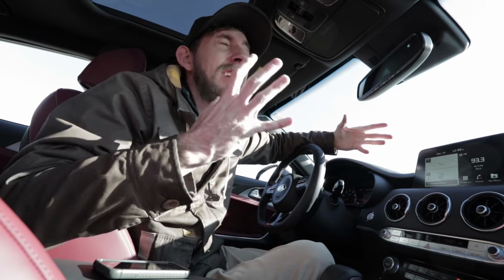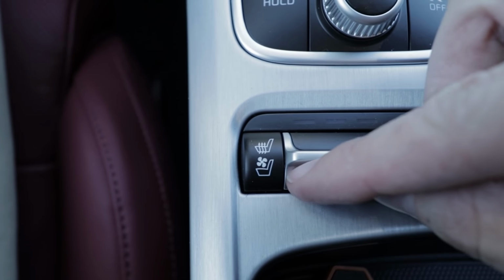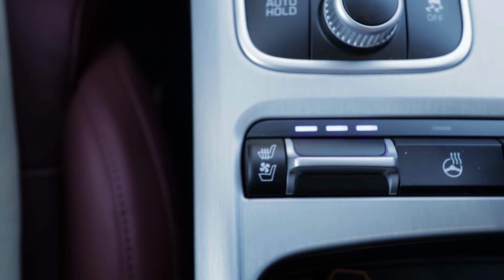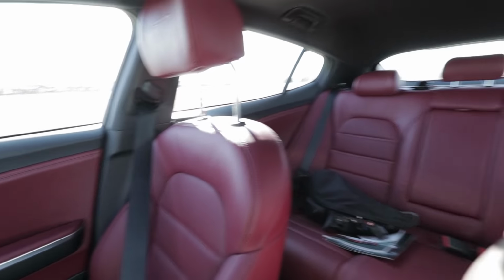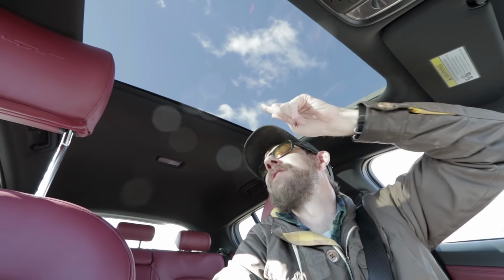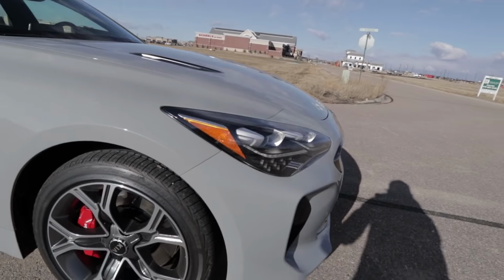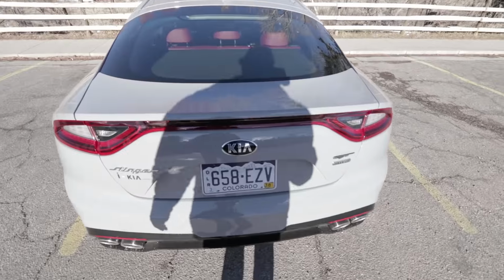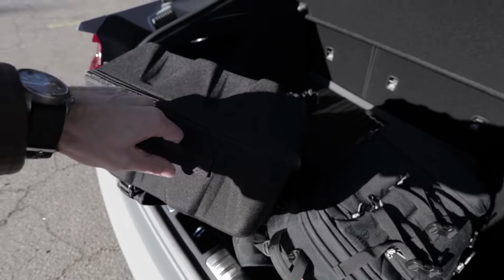Kia Stinger GT2 - Test Drive - Review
Check out this in depth review of the all-new 2018 Kia Stinger GT2 from i25 Kia with me, Rob. Swing by i25 Kia of Denver today for your own test drive!